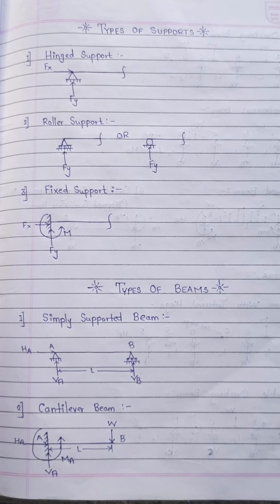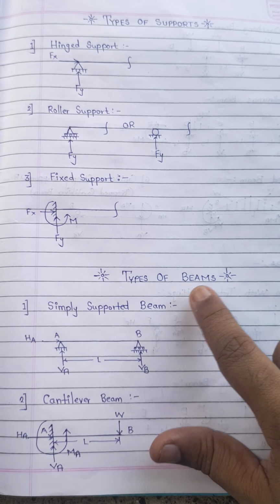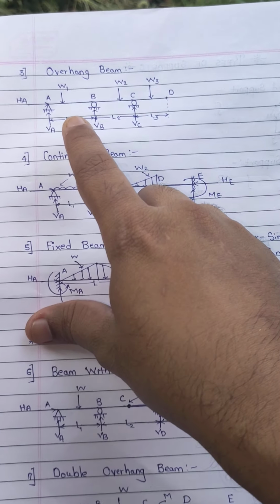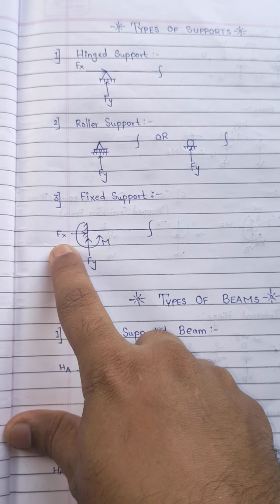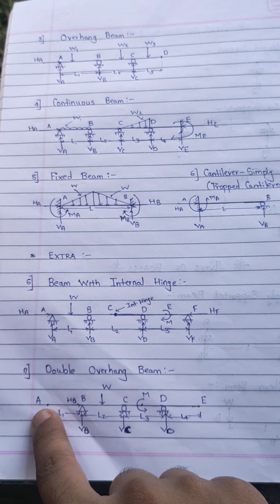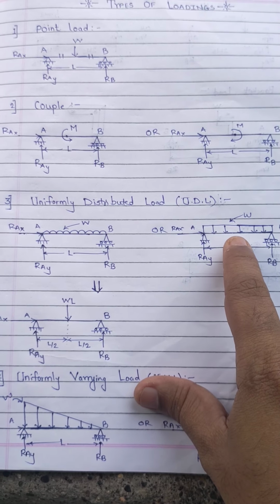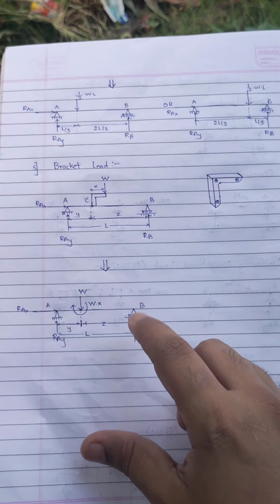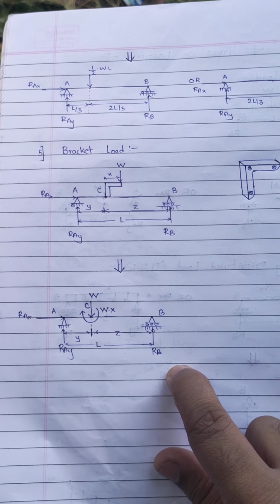LDHT - WHAT ARE THE TYPES OF BEAMS , SUPPORTS & LOADINGS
This video describes about basic part (i.e. types of supports , types of beams & types of loadings) prior to start with engineering mechanics to find out support reactions & to draw SFD / BMD .

2. Our Instagram Account

3. Our Whatsapp Group

4. Our Telegram Channel

5. Our Skype Account

6. Our Just Dial Account

7. Our Facebook Group